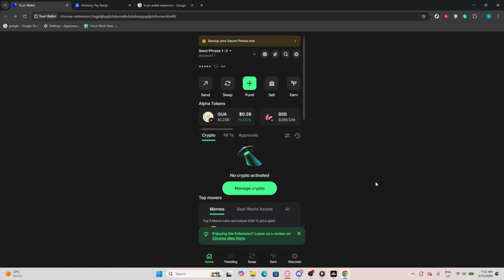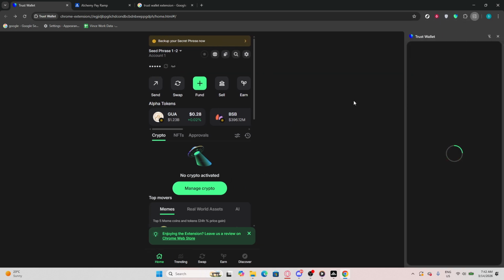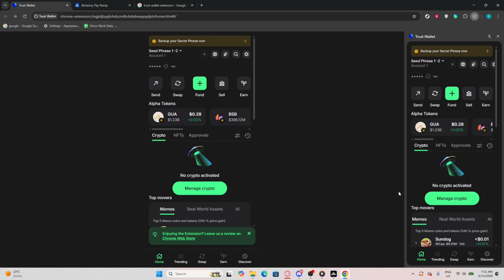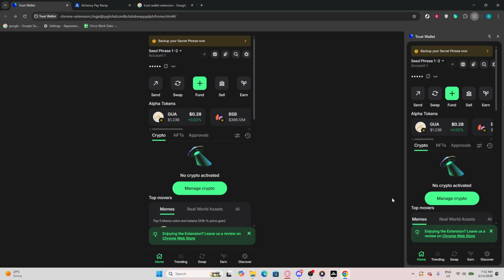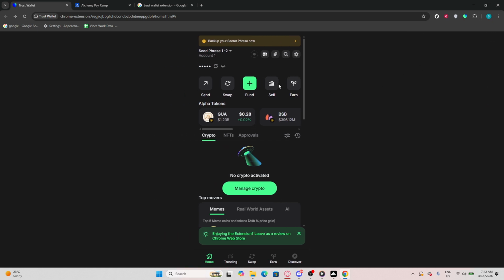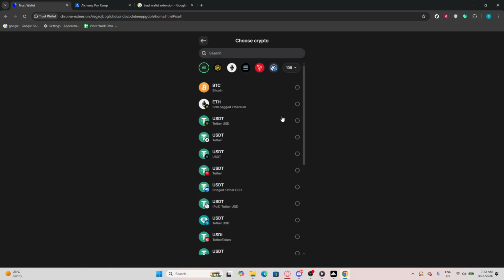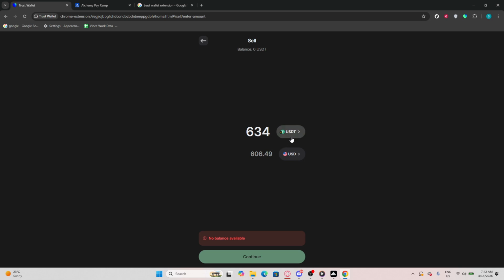How to sell token in Trust Wallet[LATEST GUIDE]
In today's Video we cover, How to sell token in Trust Wallet